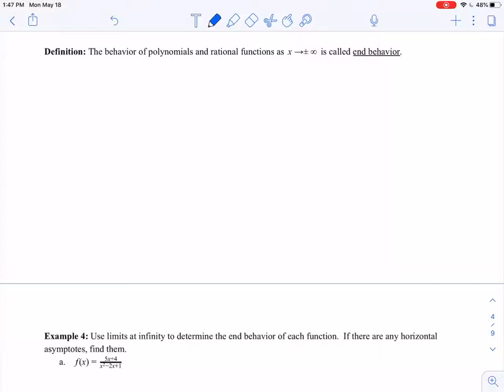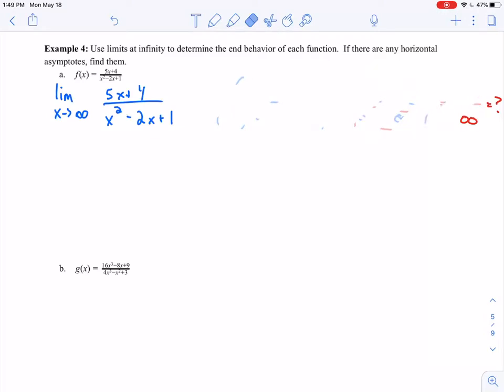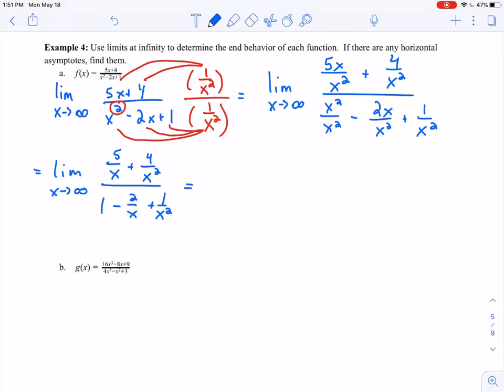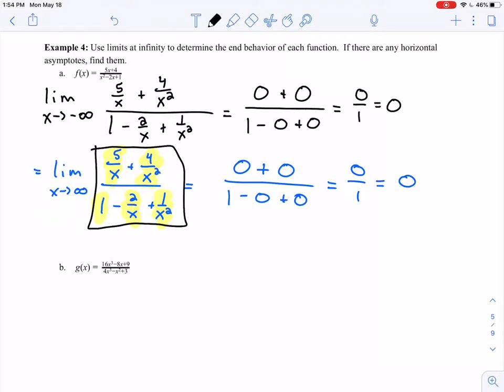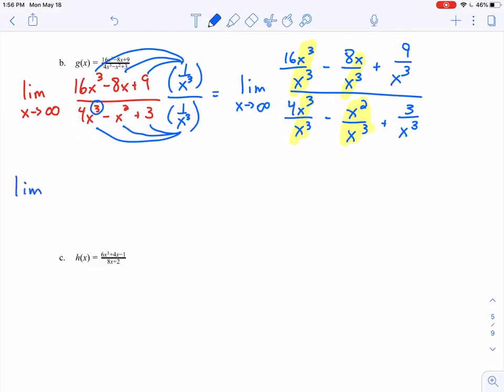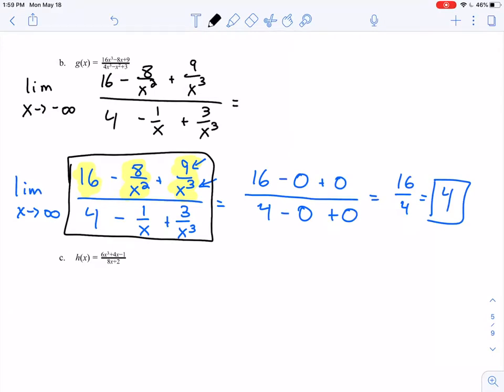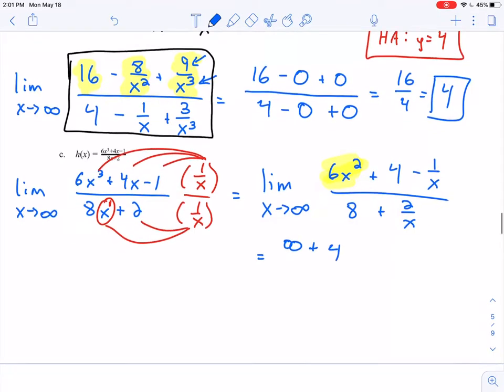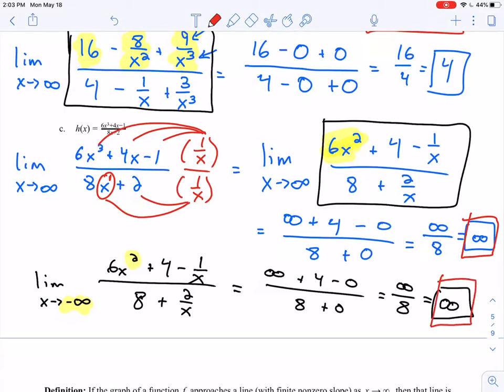MTH150 2.5.4 ex 4